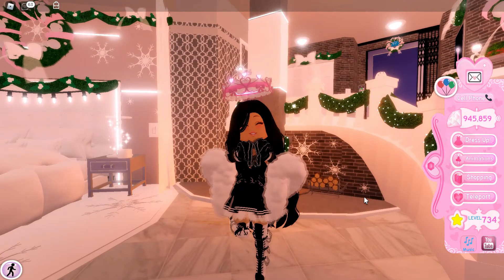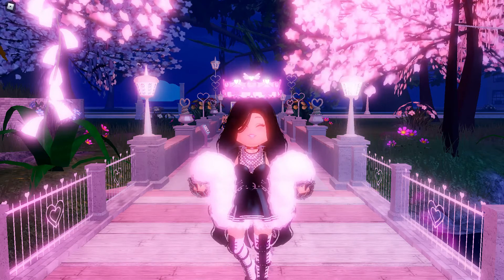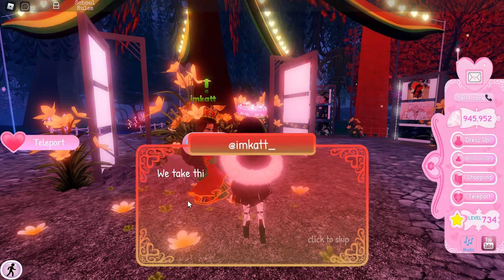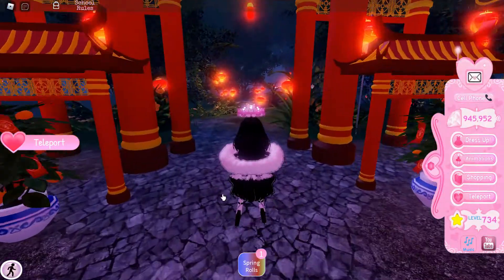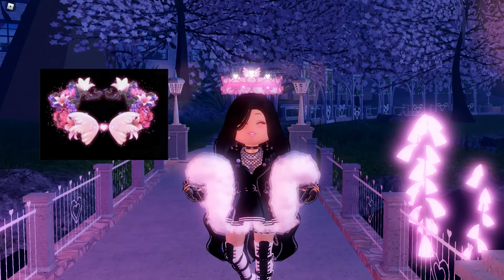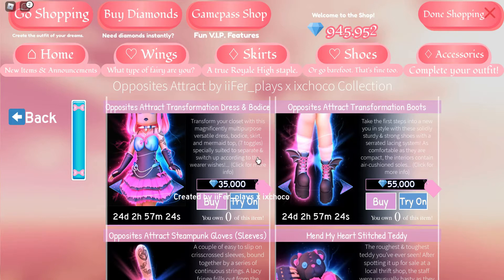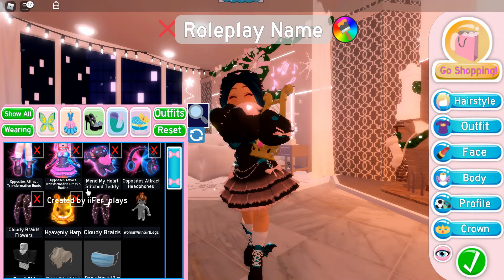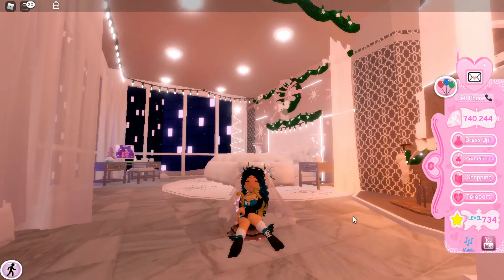Royale High Valentines Day Special. Giveaway !!! Opposites Attract Set & December Dreams Set!!!!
Rules In Description.READ..
In this video im back with another Giverway + I talk about the Valentines day update in divina park. Including the chest location and a Massive shopping spree. Who dosnt love shopping.

Watch the video (Please dont skip) it helps my channel out... Thankyou.
Leave your twitter or User name...
What is one of my favorite accesories in the valentines day opposites attract set.